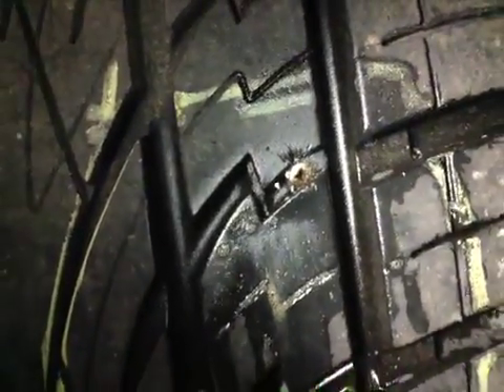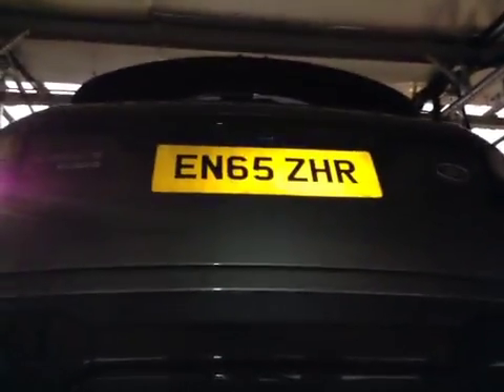VHC - 6103 - EN65ZHR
Vehicle Healthcheck Video - Jobnumber: 6103 - Registration Number: EN65 ZHR